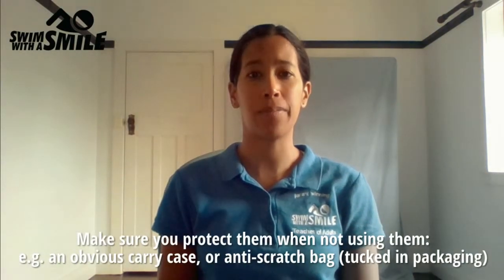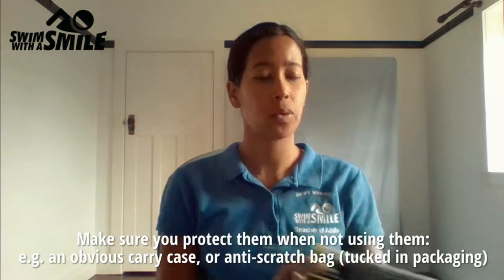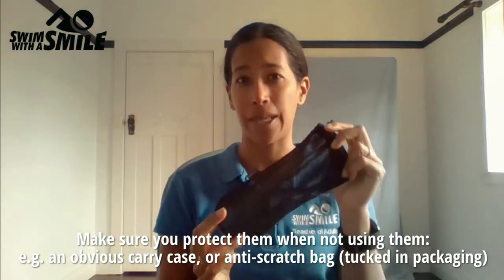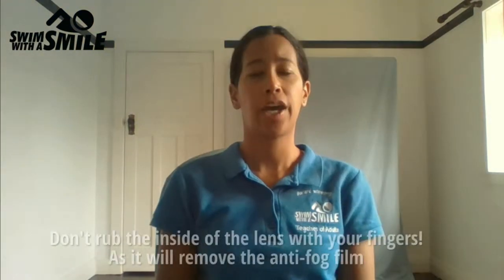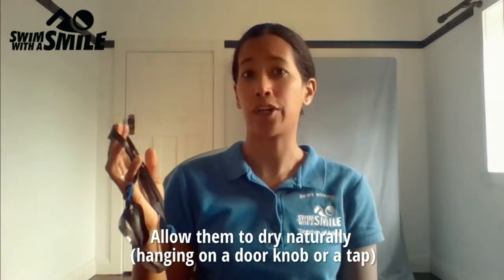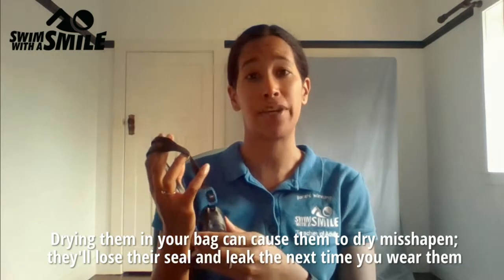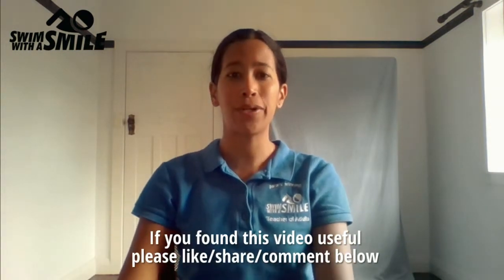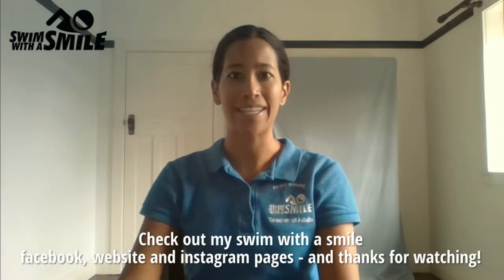Goggles for adults learning to swim: how to take care of them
Petrina (awarded Best Swim Teacher of Adults in Australia in 2018 by AUSTSWIM), shares her answer in this video.

swim with a smile is an award-winning adult swim school in Sydney, Australia.